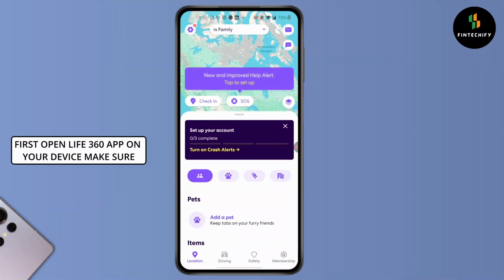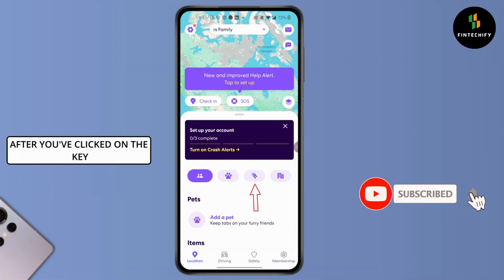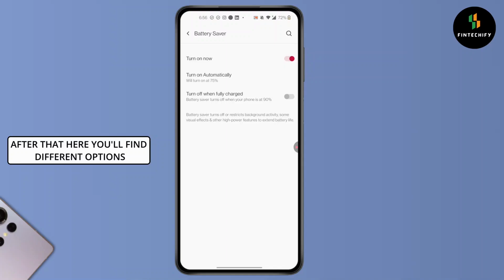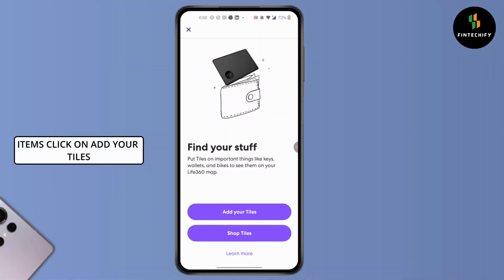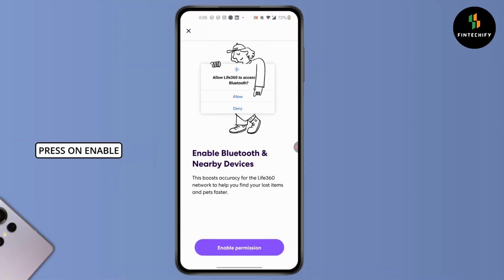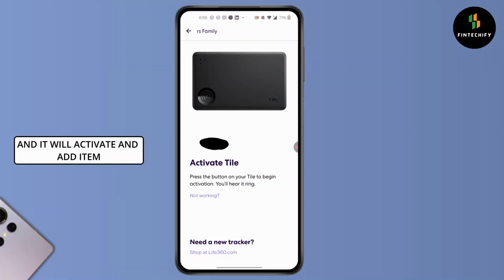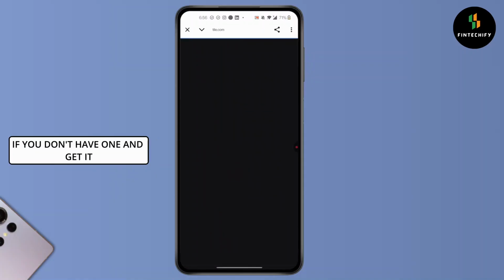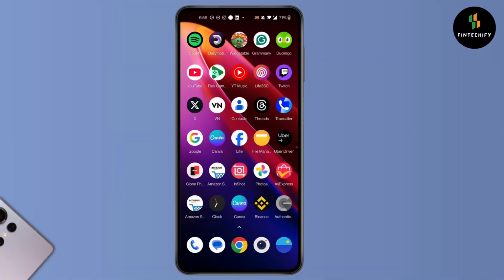How to Track Your Items on Life360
Welcome to our step-by-step guide on How to Track Your Items on Life360! If you want to keep track of your devices, belongings, or family members using Life360, this video is for you. We’ll show you how to use Life360’s item tracking feature, set up devices, and receive real-time location updates. These tips will help you stay organized and ensure your valuable items are always safe.

In this video, we will show:
How to add items to Life360 for tracking
How to view item locations in real-time
Tips to manage multiple items efficiently
How to get notifications for item movements
How to troubleshoot Life360 item tracking issues